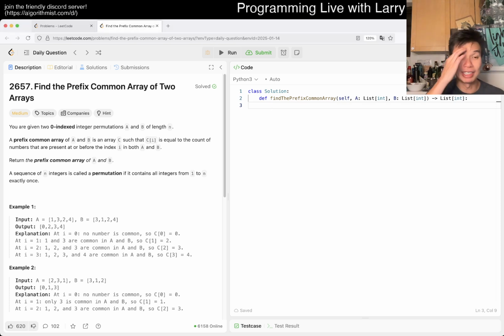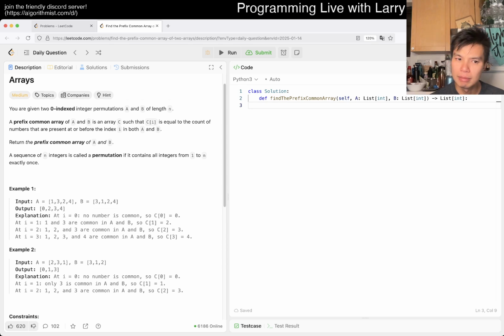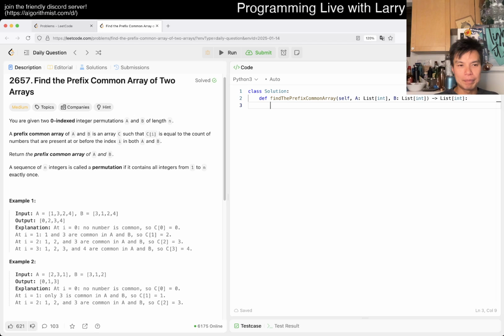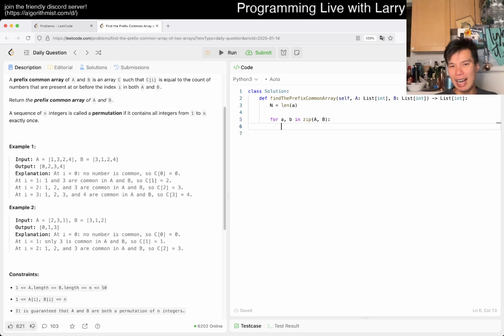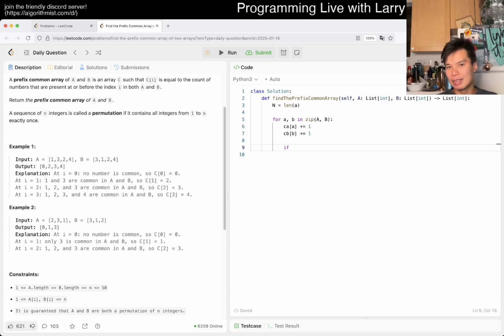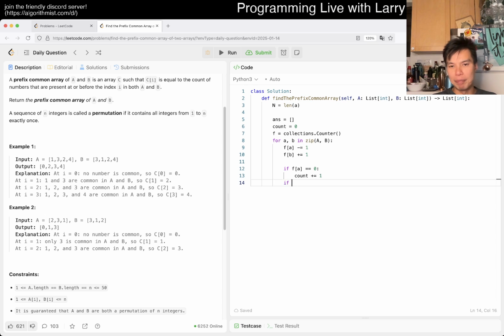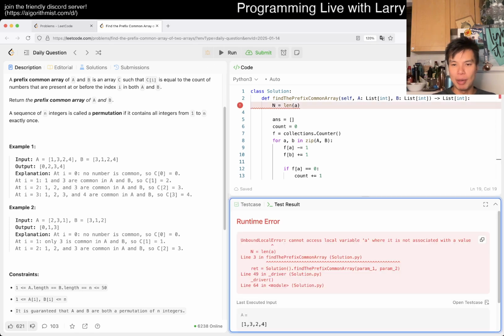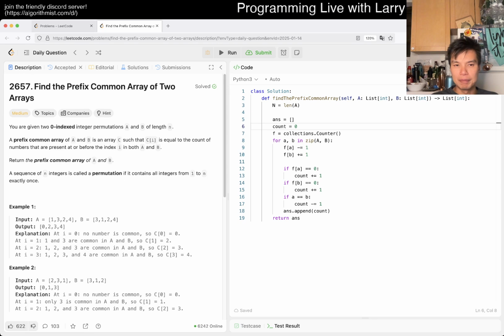Daily Leetcode #1750: Jan 14, 2025 - 2657. Find the Prefix Common Array of Two Arrays